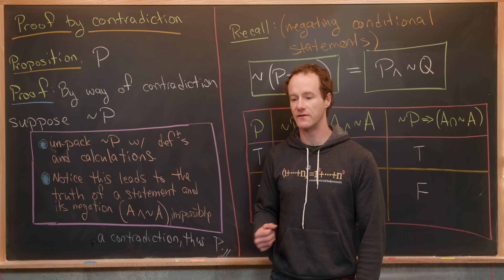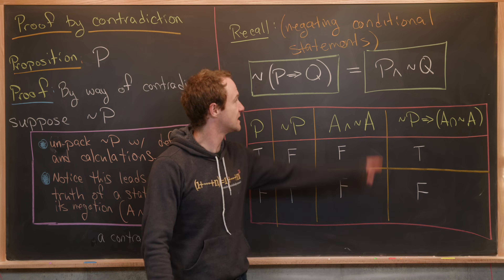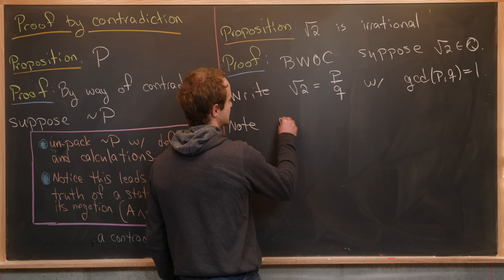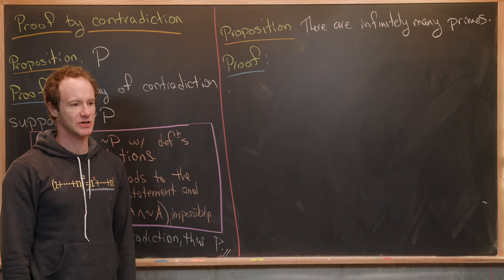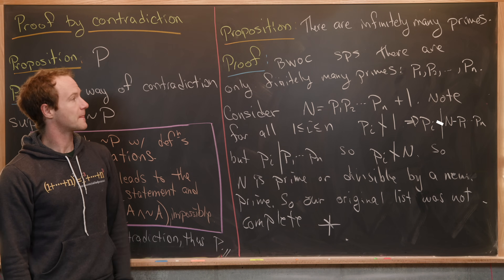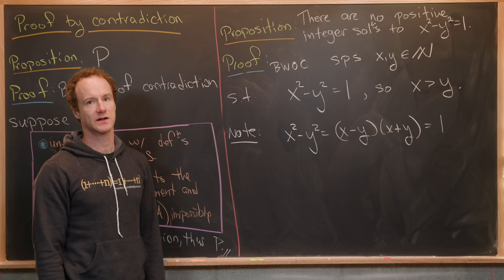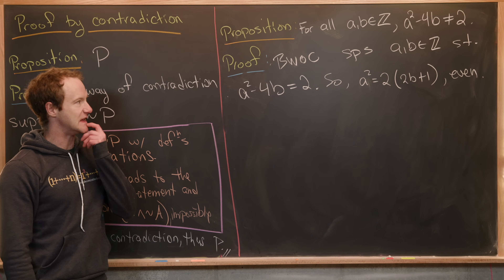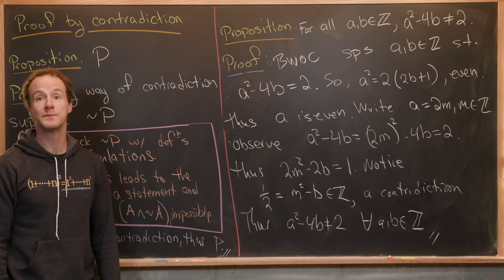Proofs by contradiction.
Differential Forms: